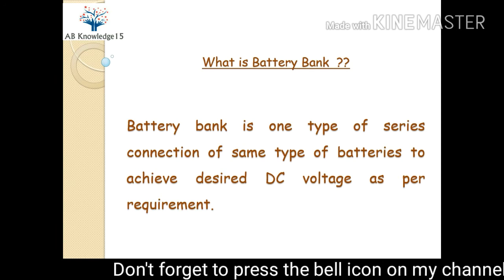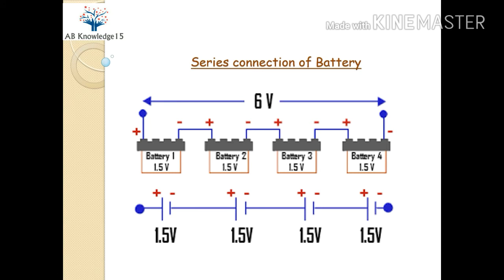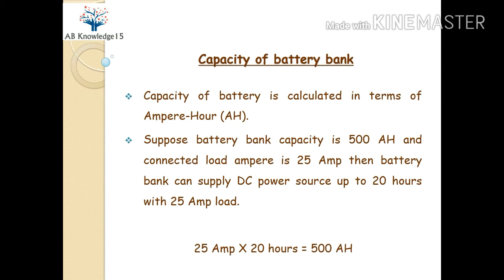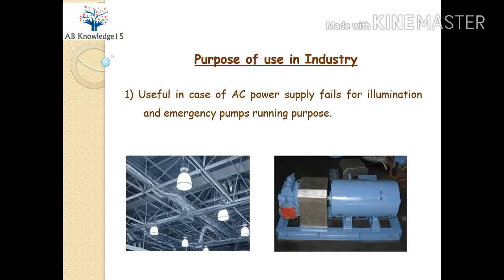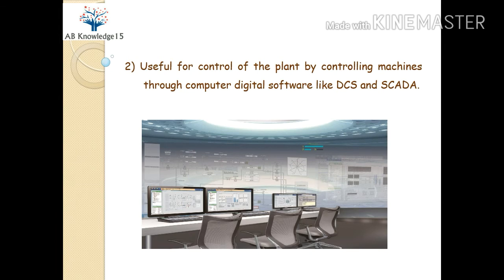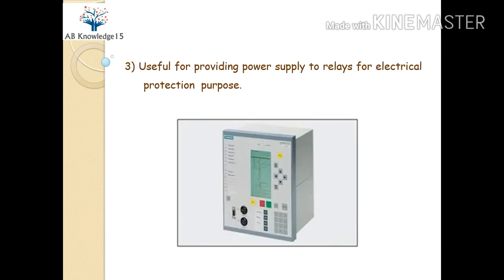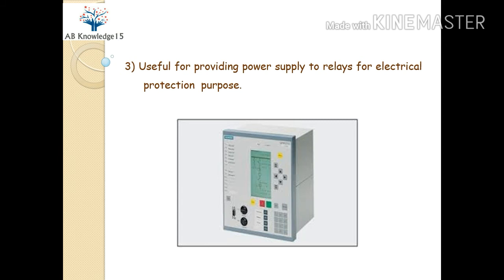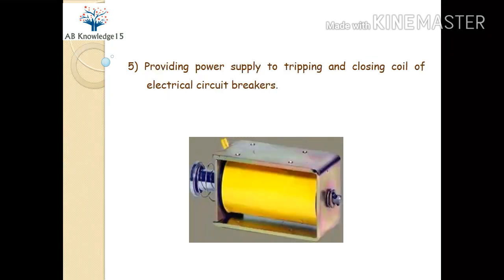What is Battery bank, its Capacity and purpose in Industry in English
By watching this video, you will get to know what is battery bank, what is the capacity of battery, what is unit of battery, how the capacity of battery bank is calculated, why battery bank is used in Industry and what are advantages of using battery bank in Industry.

Your support encourages me for making new videos for you all.

Thank you for your subscription and views.